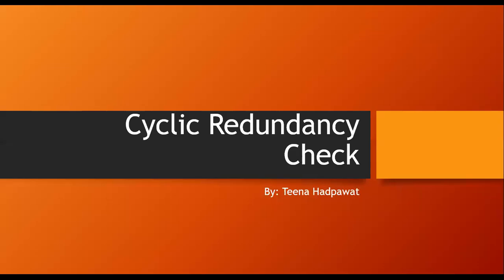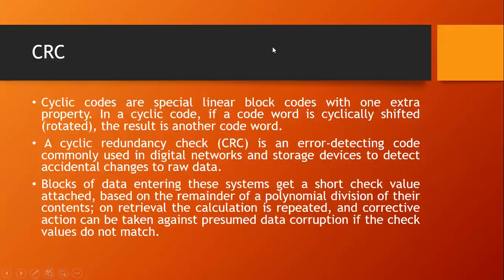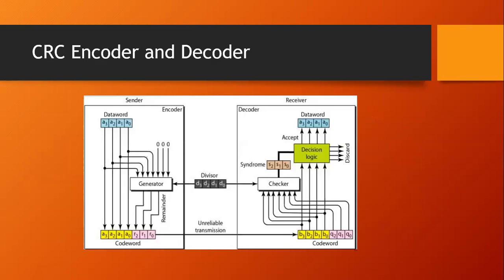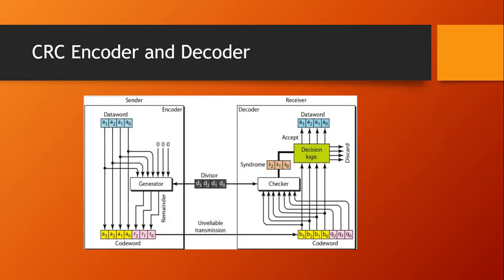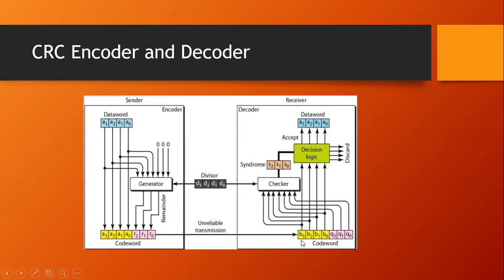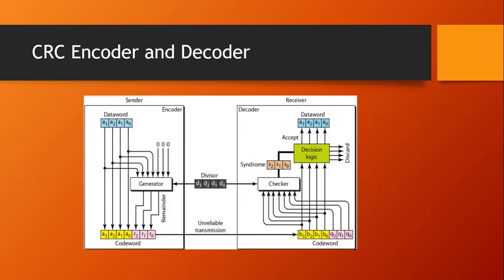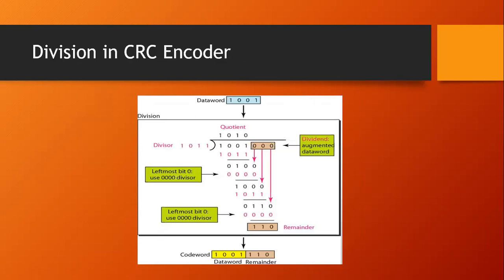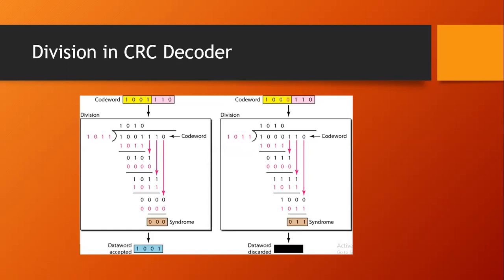Cyclic Redundancy check with example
This video contain numerical based on CRC